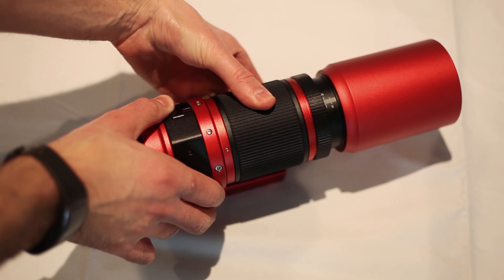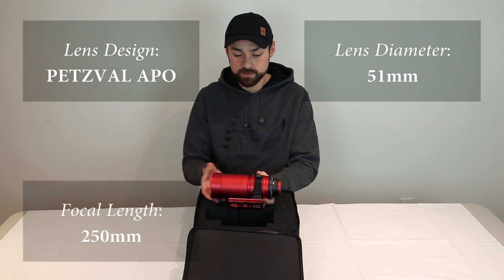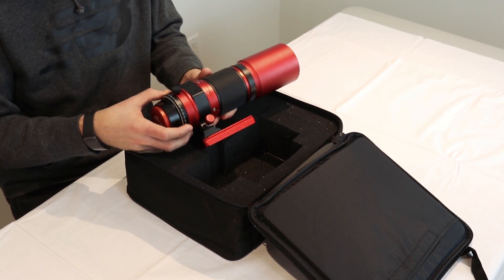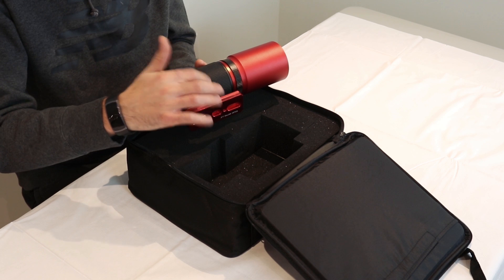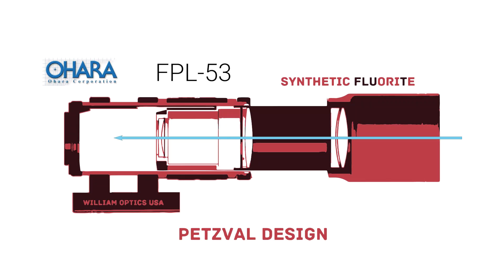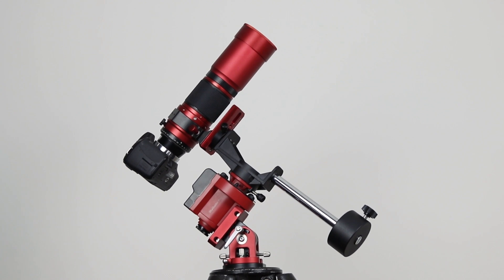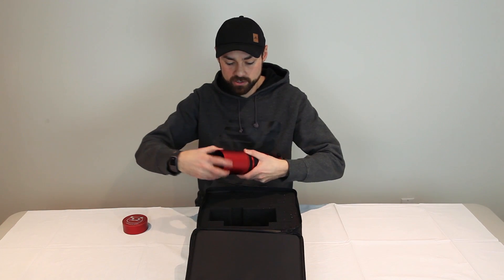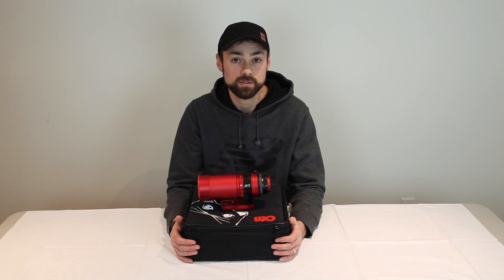William Optics RedCat 51 (Unboxing)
This Petzval APO bridges the gap between a telescope and a prime telephoto lens. The innovative design and practical features make this telescope/lens one of the most exciting astrophotography products of 2019.

In this unboxing video, I take a good look at the specs of the RedCat 51. Such as:

Focal Length: 250mm
F-Ratio: F/4.9
Lens Design: Petzval APO
Weight: 3.2 pounds
Mounting Style: Vixen, Arca-Swiss
Lens Diameter: 51mm
Focuser: Calibrated Helical

I hope you enjoy the video. For even more information about the RedCat 51 please visit my full post on AstroBackyard